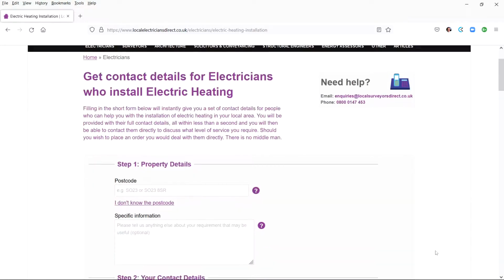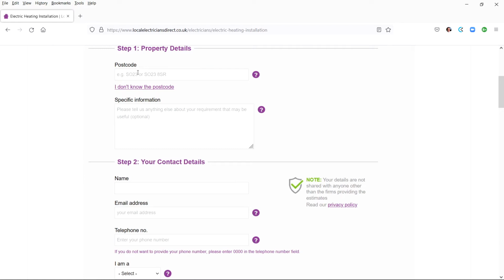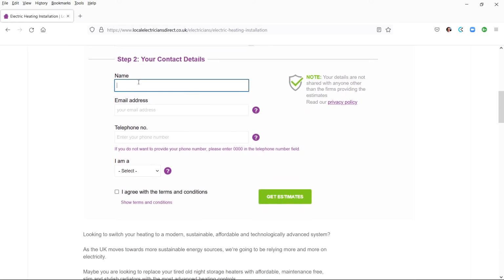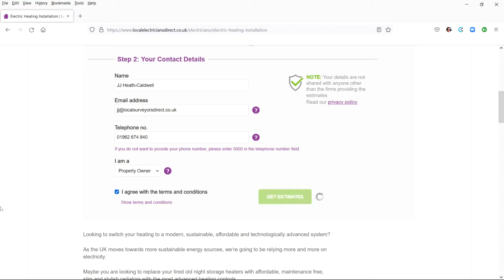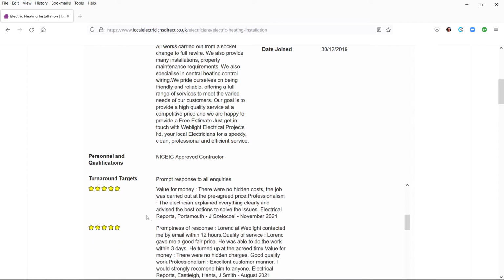LED Electric Heating Installations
If you are looking for someone to install electric heating for you, Local Electricians Direct can instantly provide you with the full contact details for up to 8 experts in your local area